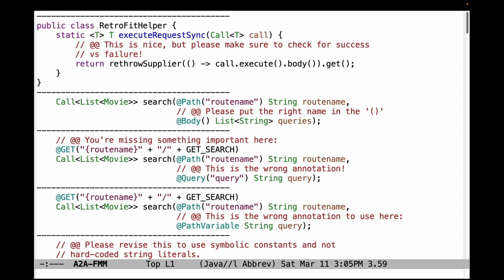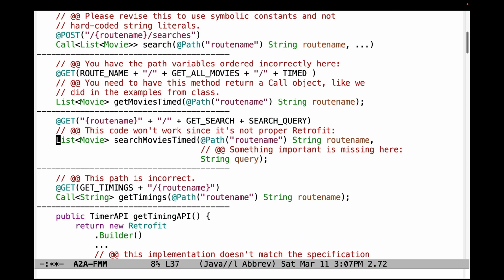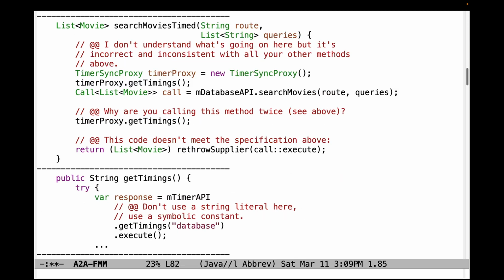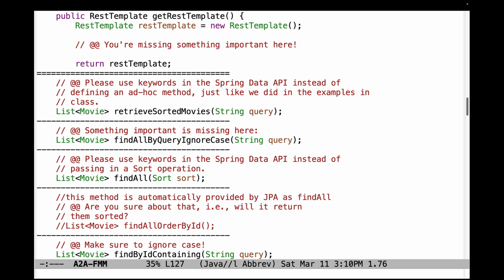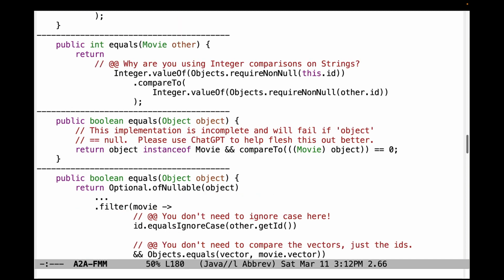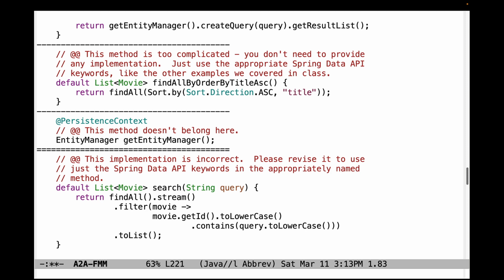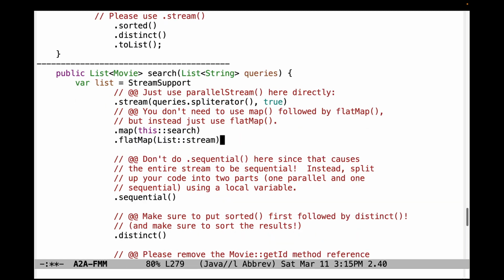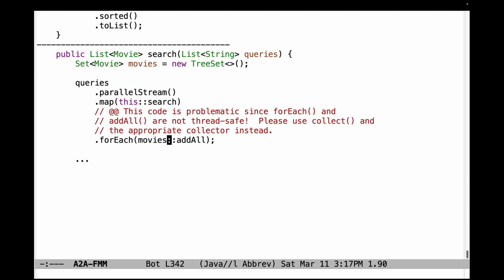Walkthrough of Frequently Made Mistakes for Assignment 2A in CS 395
This video provides the final walkthrough of the frequently made mistakes for assignment 2a in my CS 395 course in the spring of 2023. This assignment develops a synchronous microservice that uses Spring WebMVC, Java sequential/parallel streams, Retrofit, and the Jakarta Persistence API to return Lists of objects from a database containing information about movies from a movie recommender system we'll use throughout this course.